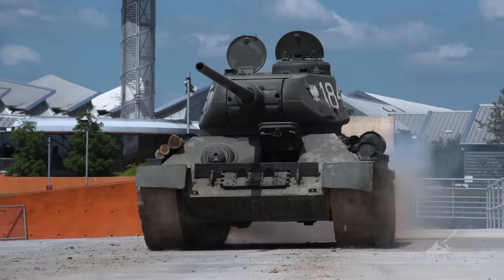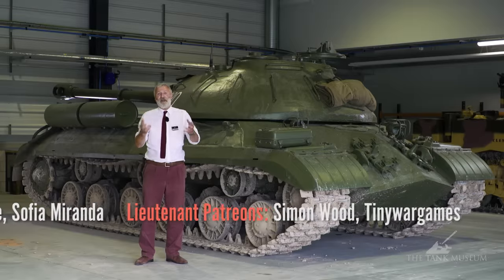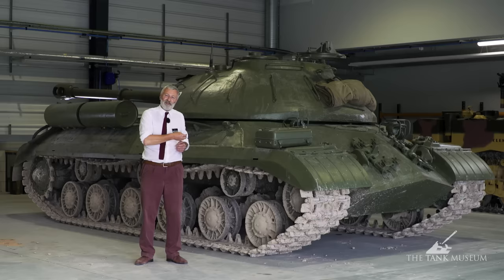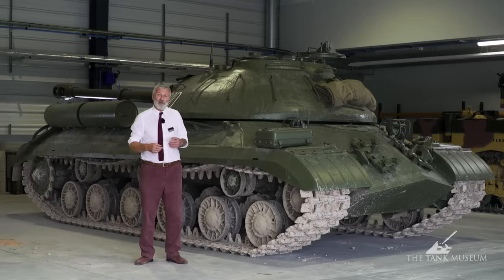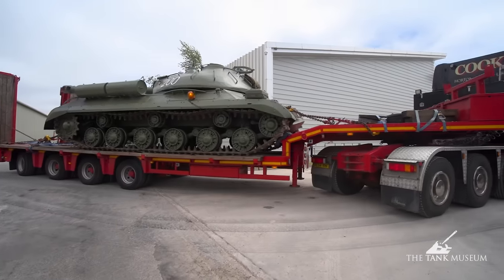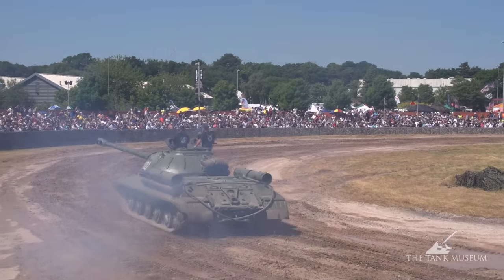Tank Chats #54 JS III | The Tank Museum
Tank Chats playlist The JS III or IS III was debuted by the Soviet Union at the Second World War Victory Parade, in September 1945.
This particular JS III was at The Tank Museum temporarily, for its appearance at TANKFEST 2018, and has now returned home to The Belgian Royal Military Museum.

Tank 100 First World War Centenary Blog tankmuseum tanks tankchats The Tank Museum E-Newsletter sign-up